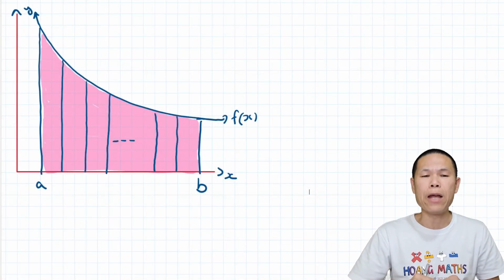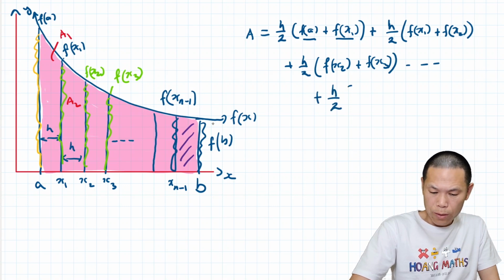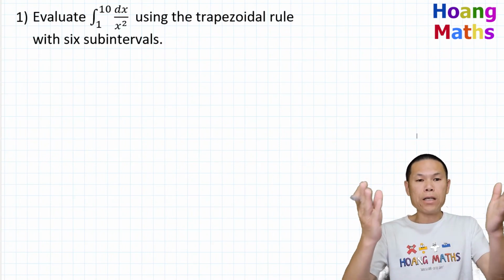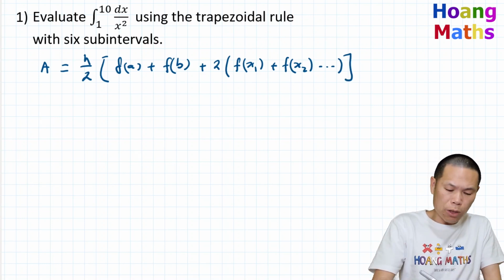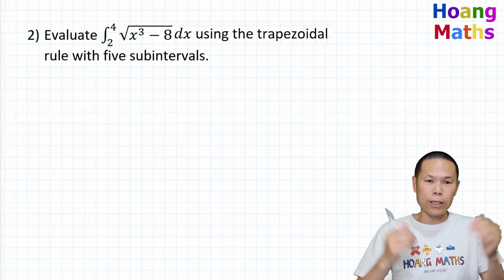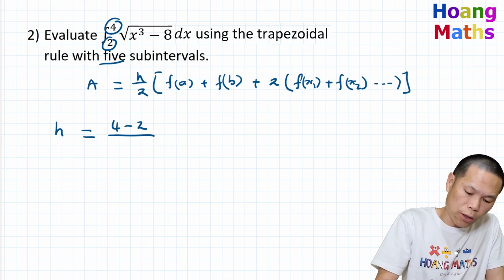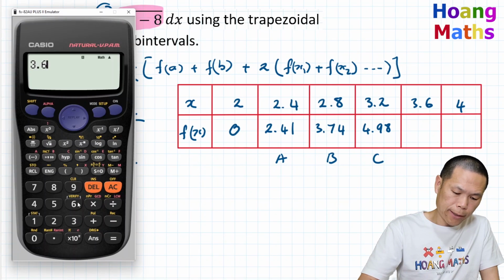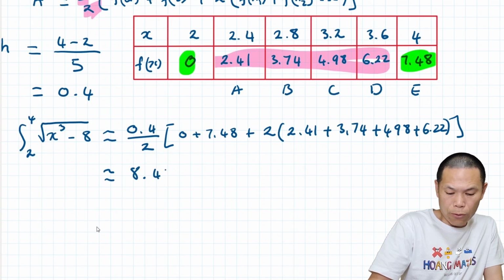Approximating Areas Under a Curve | Trapezoidal Rule: Part 2